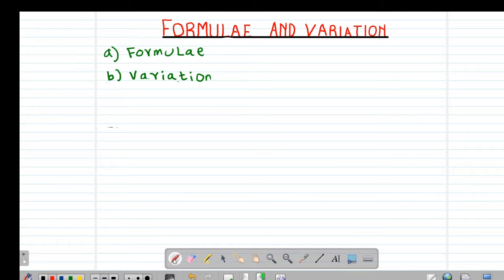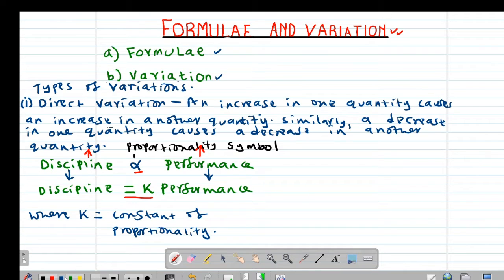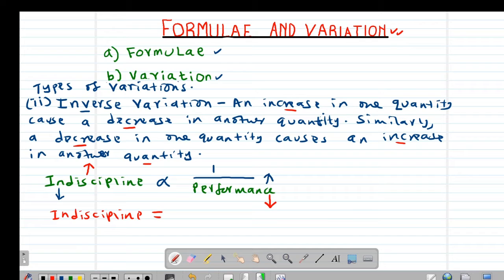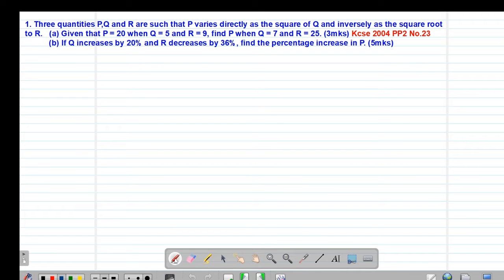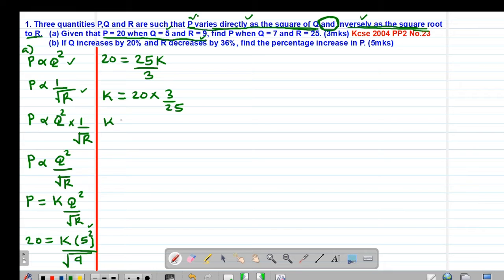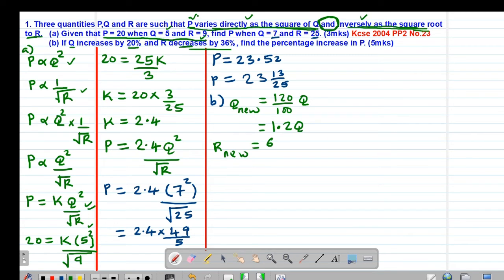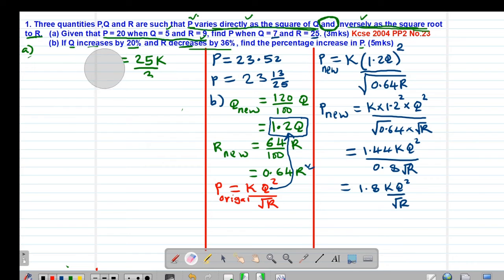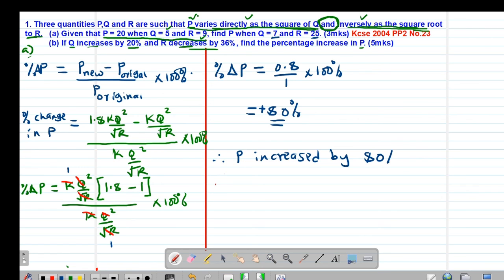FORM 3: FORMULA AND VARIATION: LESSON 6 (KCSE 2004 PP2. NO.22)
KCSE 2004 PP2. NO.22